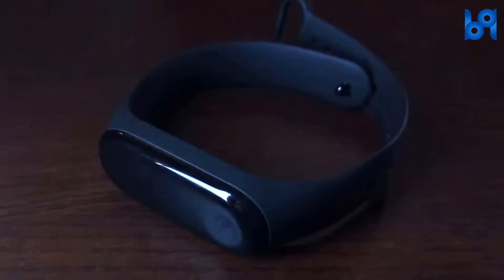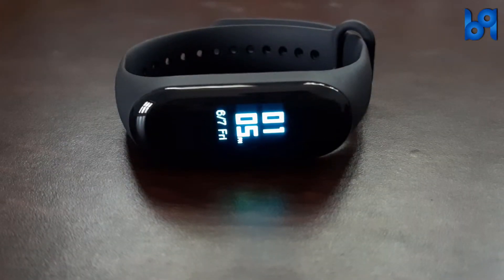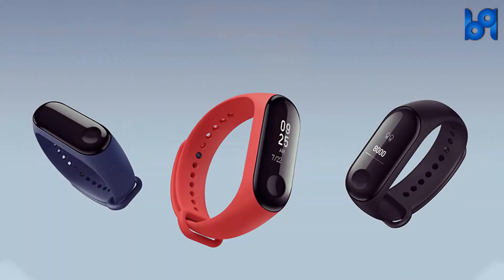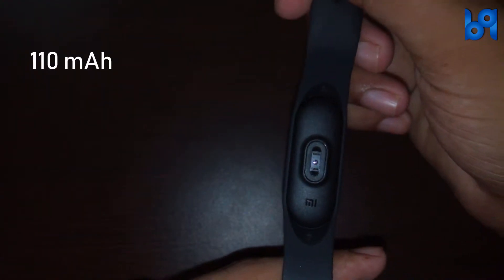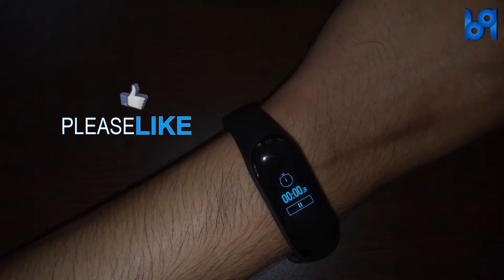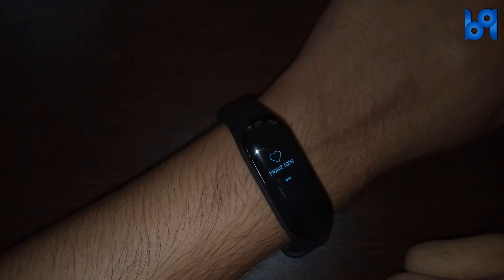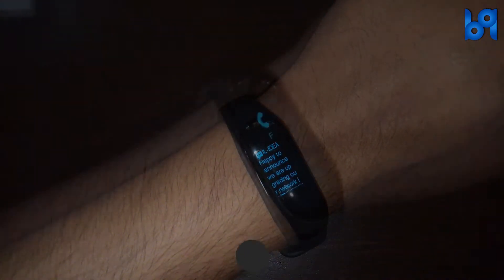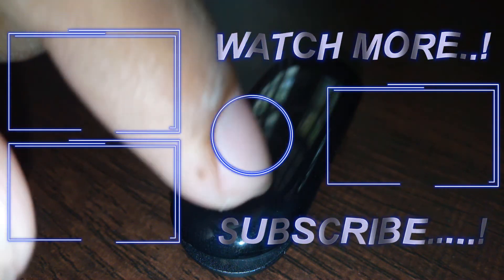MI BAND 3 REVIEW | B9 STUDIOS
Guys. This is a review of the Mi Band 3.

Pease like this video and share to your friends.

This video doesn't contain any harmful or illegal matters.
This channel does not make any illegal contents or support any illegal activities.